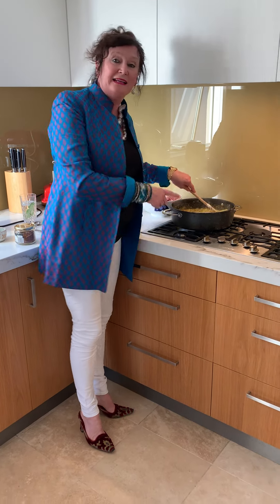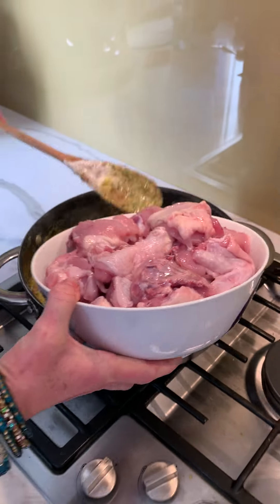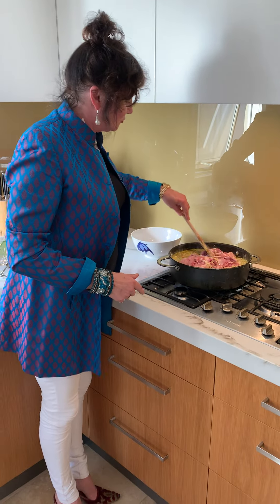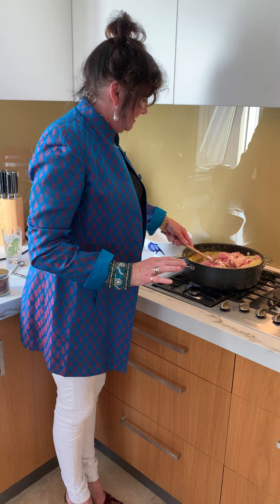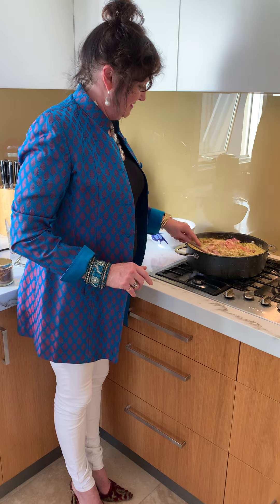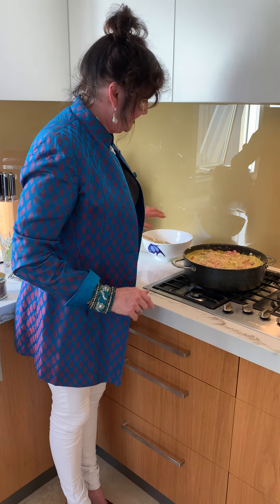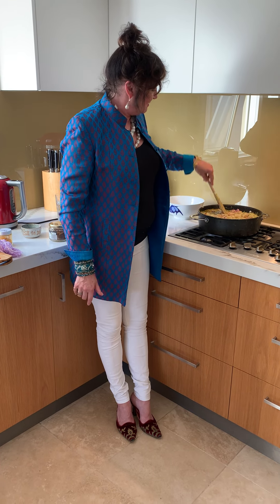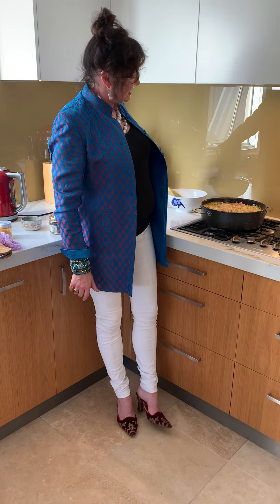My chook is no dog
Slowly cooking!